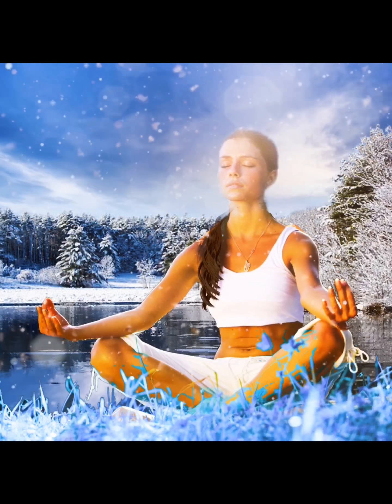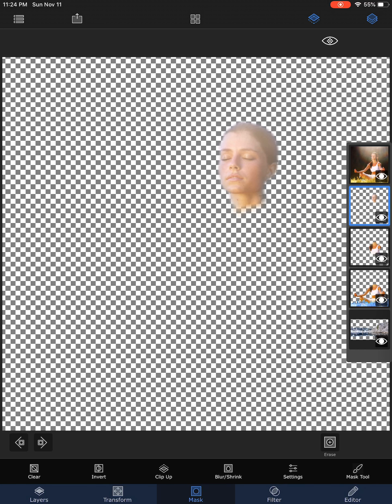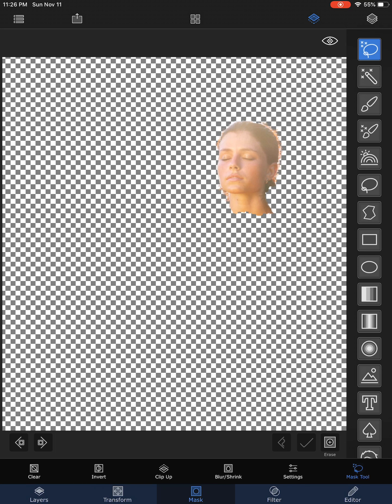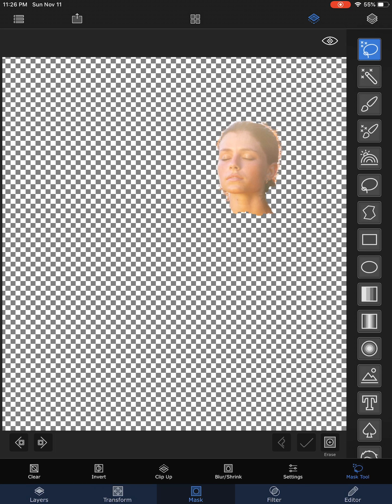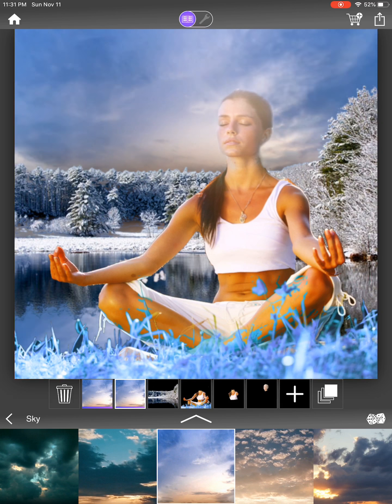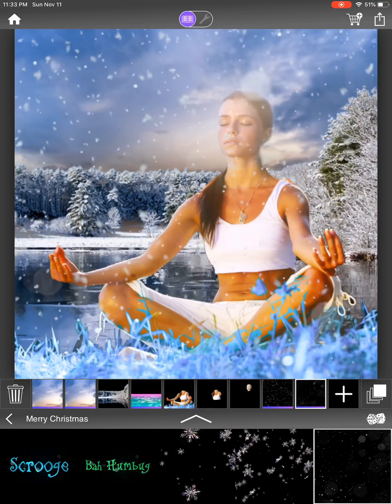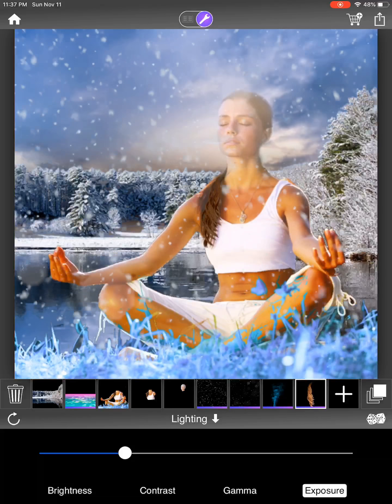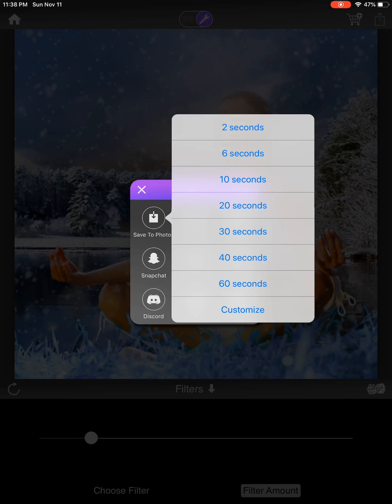Werble animation showing realistic breathing. Cutouts with SuperimposeX. iOS devices only.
Using superimposeX to cut person into multiple parts so it appears more lifelike in a Werble animation.